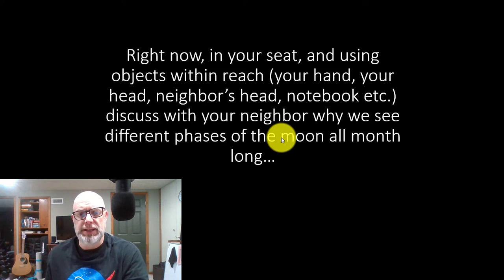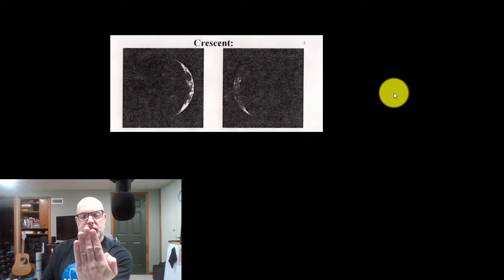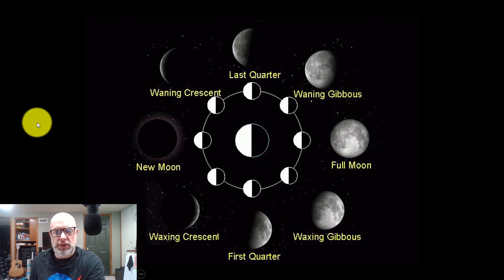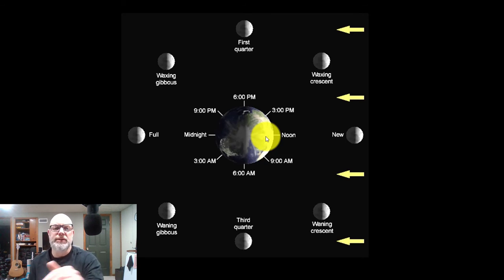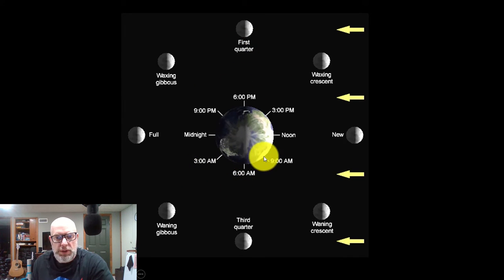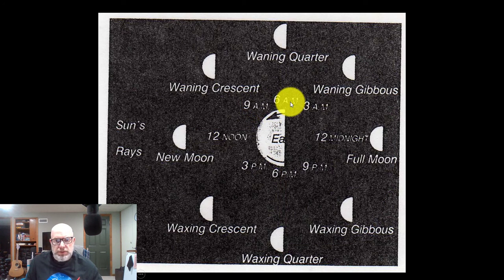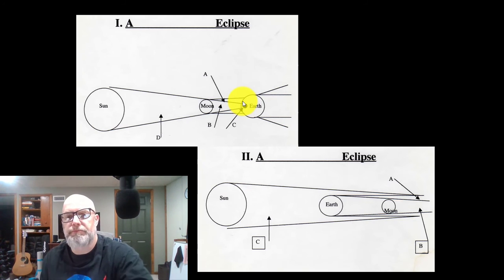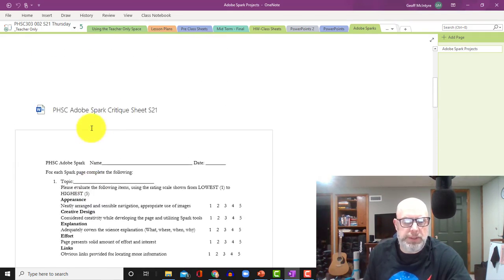Moon Phases - 2-18-21 Class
Discussion of moon phases, rise and set times, and eclipses that we would have had tonight if not for the ice storm.